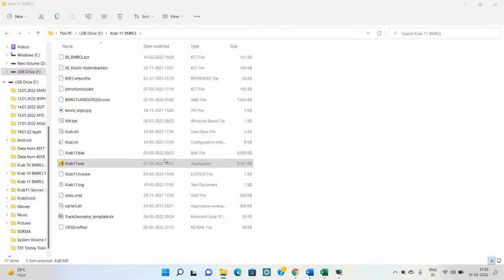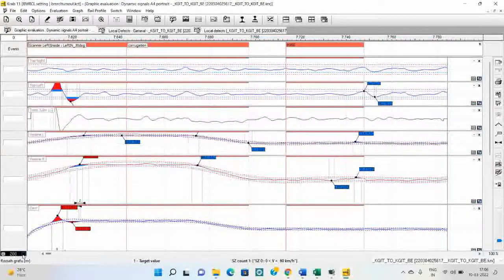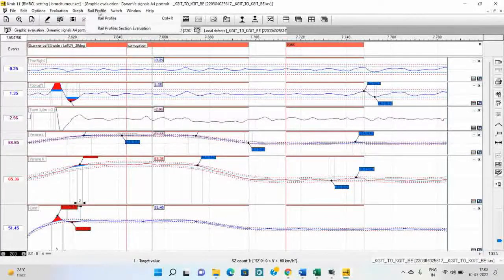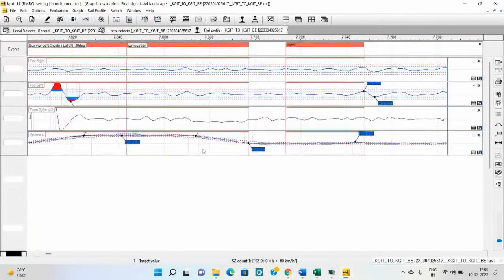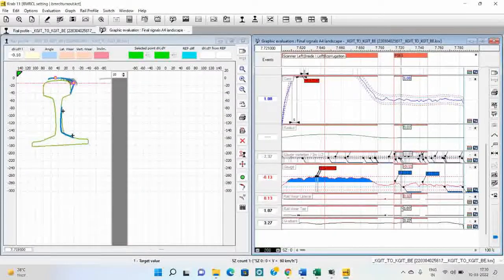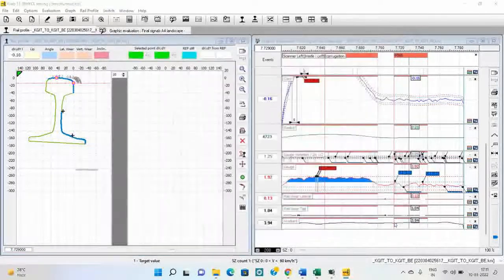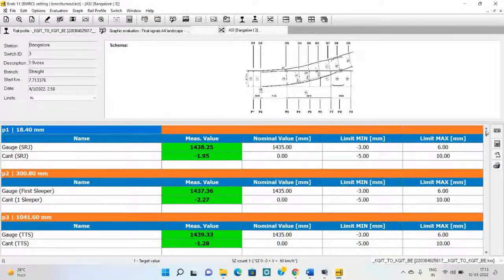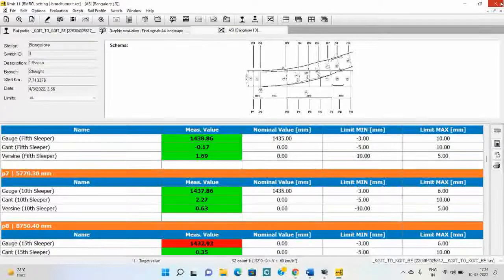PIE-KZV Track Geometry Trolley Software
This software demonstrates the procedure how to export the data in one excel file having different Rail Portion i.e. Tangent/Straight, Curve and Switch/Point & Crossing, the data can be easily exported to Excel Format with any specific extrapolation step i.e. 5 meter/10 Meter or any, as desired by the user. Trolley has capabilities to export the data in excel file, but if you wish to use and transfer the data in different and desired format, some work by the user has to be done, i.e. just copy and paste only.